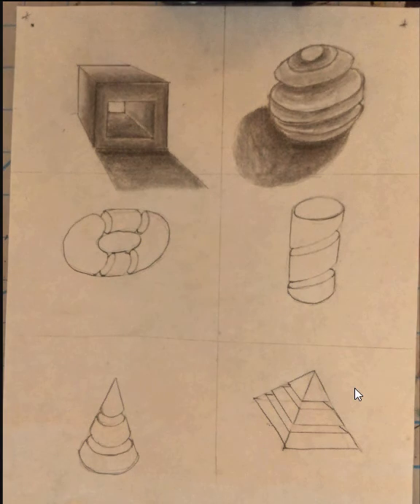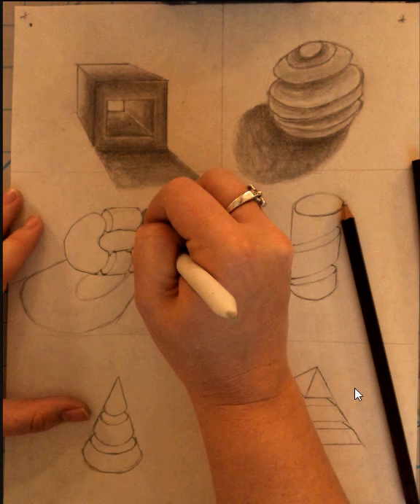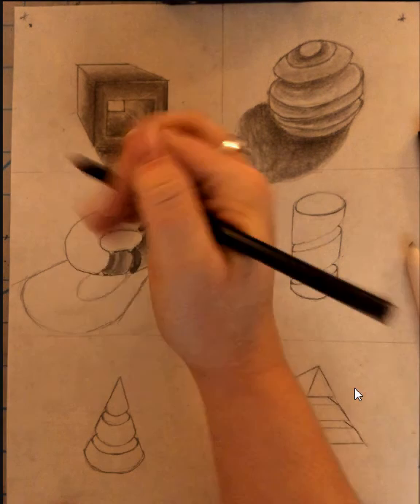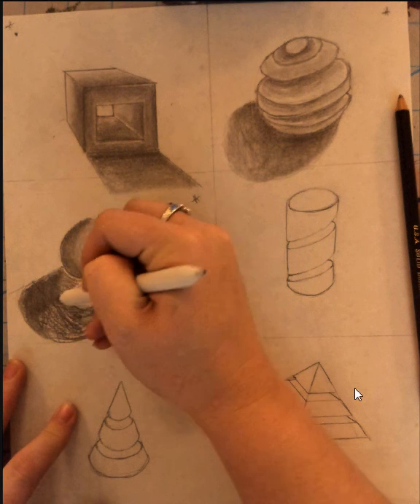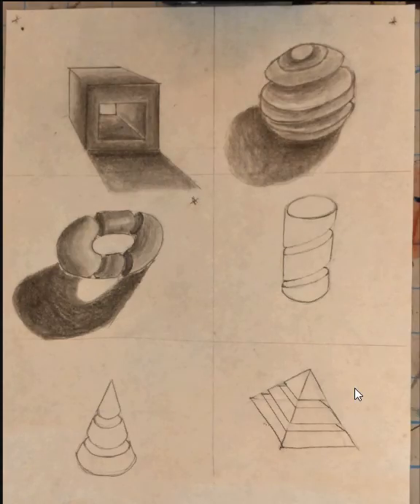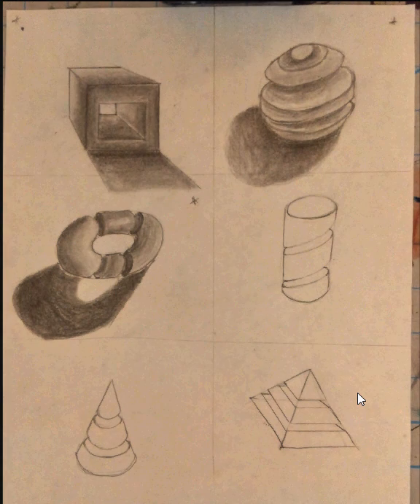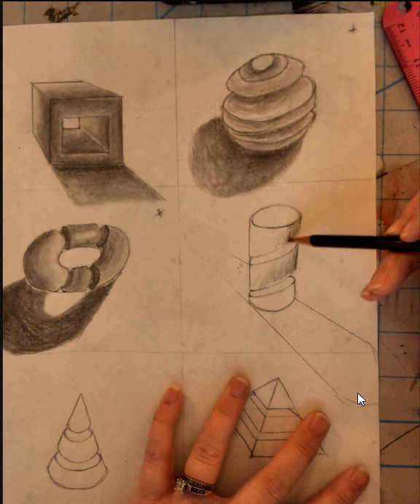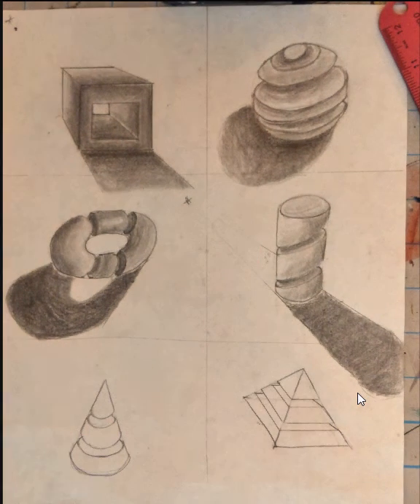Drawing II Shading Demo Part II